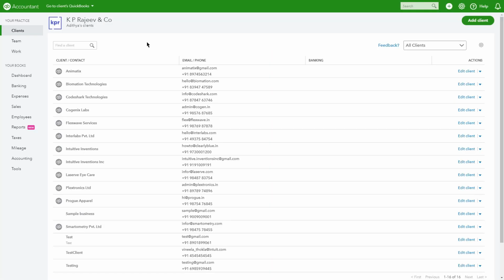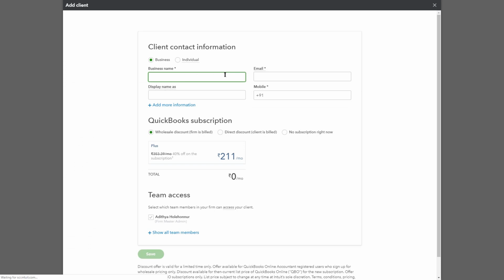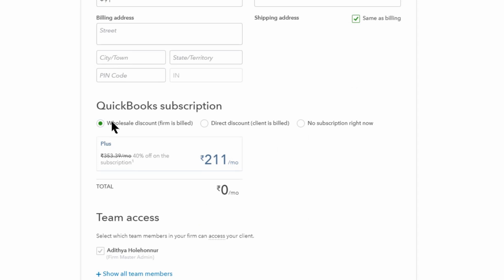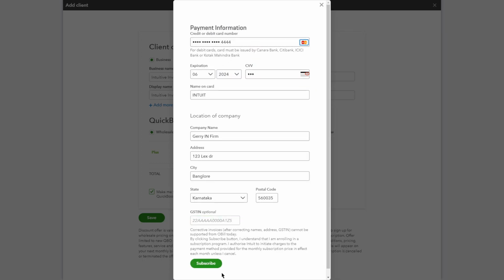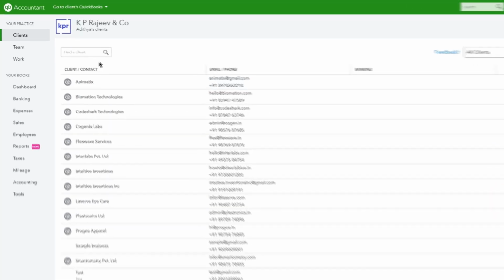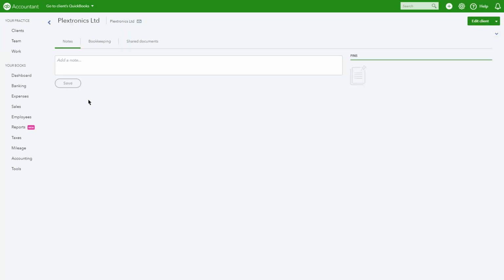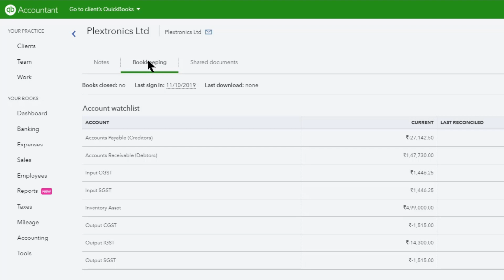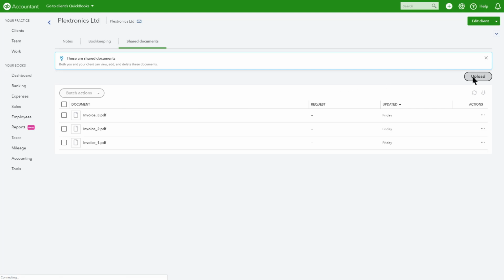Managing All Clients in One Place with QuickBooks Online Accountant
Clients are the base for a CA’s work, so the first thing a CA would want to do with his QuickBooks Online Accountant subscription is to add clients to the dashboard so that he can manage them and track their accounts.

Learn how QuickBooks Online Accountant can help a chartered accountant to manage all his clients in one place, without effort.